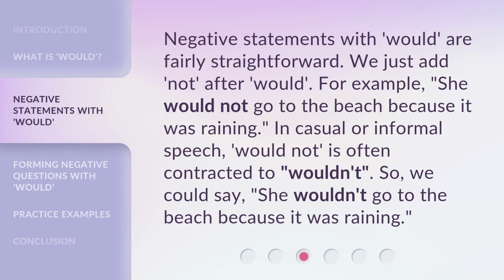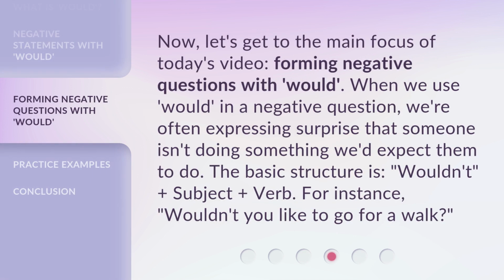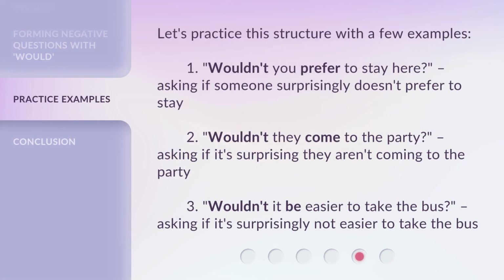Taming the 'Would': Mastering Negative Questions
Mastering Negative Questions: Taming the 'Would' • Learn how to form negative questions using the modal verb 'would' in this informative and engaging English language learning video. Gain a stronger grasp on this tricky aspect of conversational English and practice with real-life examples.

00:00 • Introduction - Taming the 'Would': Mastering Negative Questions
00:39 • What is 'Would'?
01:04 • Negative Statements with 'Would'
01:32 • Forming Negative Questions with 'Would'
01:59 • Practice Examples